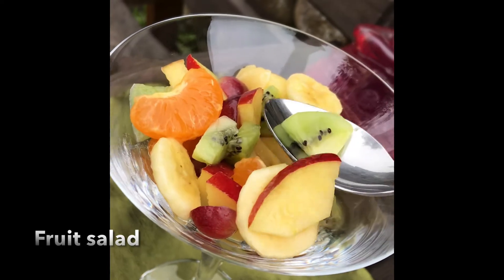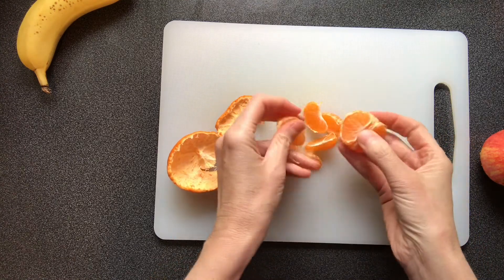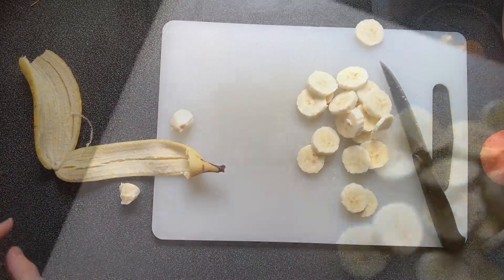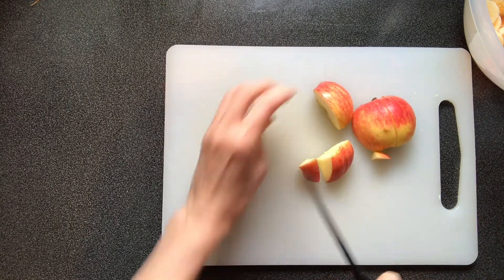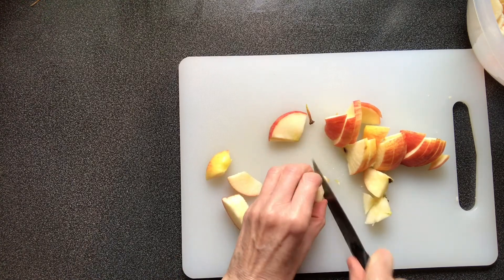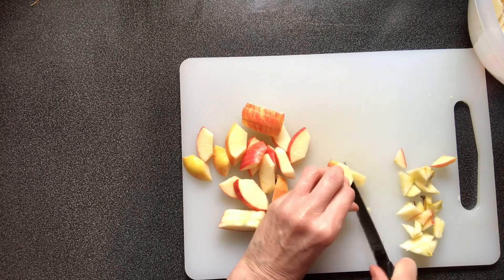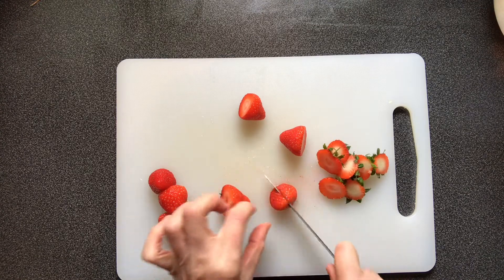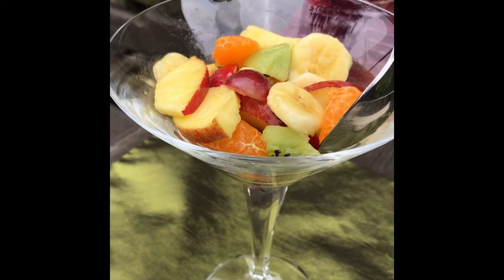Fruit salad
Get your 5 a day with this colourful and delicious fruit salad. Use any fruit you have..